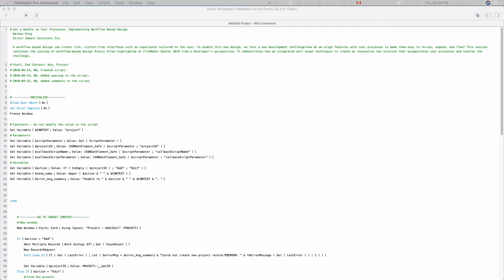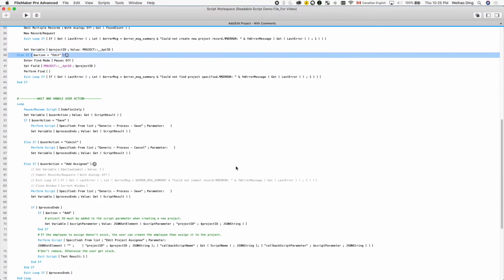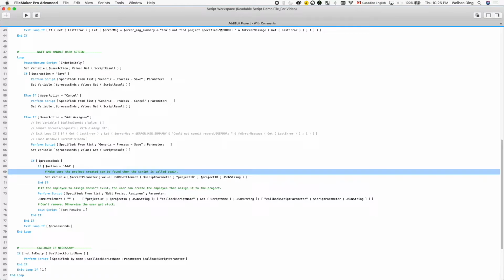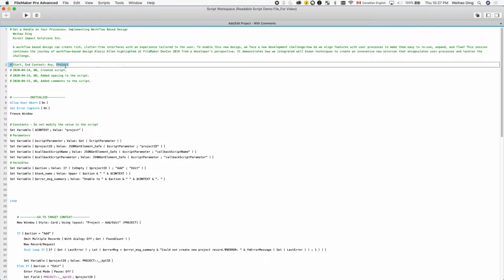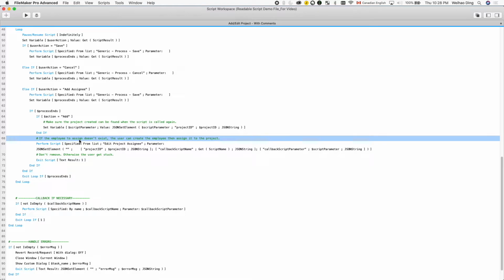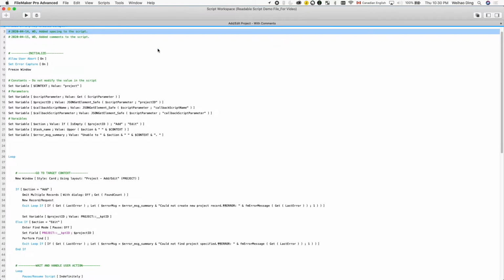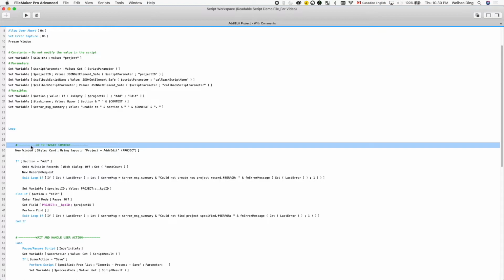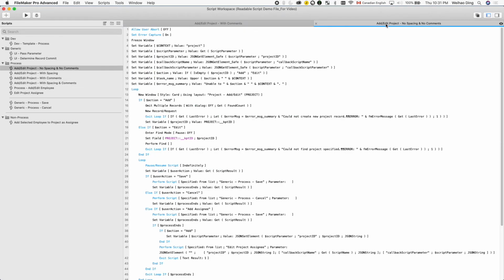FileMaker Best Practices: Good Comments vs. Bad Comments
Google defines a best practice as a set of proven approaches that, when used in combination, strike at the root of problems and prevent problems. AppWorks by Direct Impact Solutions was inspired to create a line of videos that show developers not only how to use FileMaker, but also how to implement best practices in your development that set you up for success later on as your solution expands in capability and complexity.

This video shows which comments in code are helpful, and which are not.

We'd love to hear if build dashboards using the same principles or not, and if you agree or disagree as to the practices in this video. Happy developing!

If you'd like to learn more from us, check out our FileMaker training and development services available